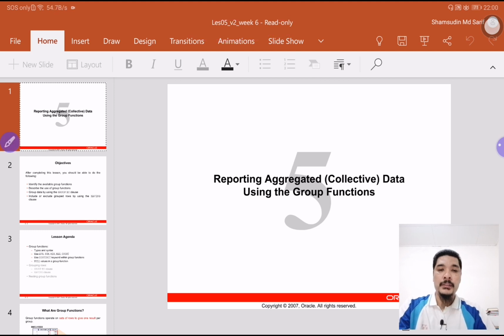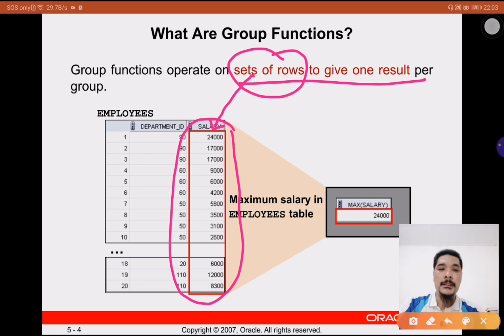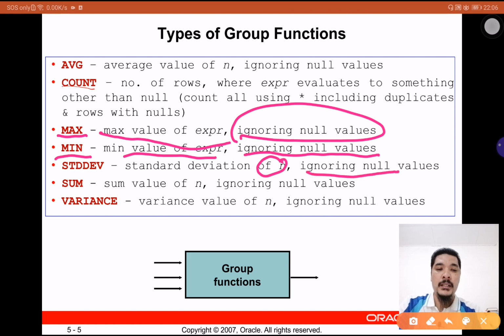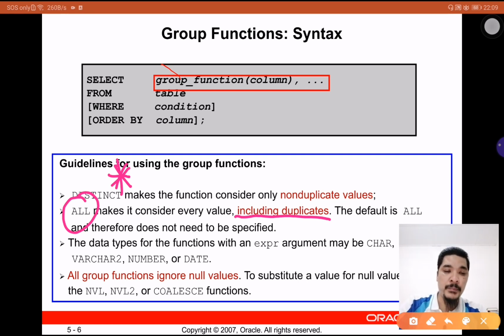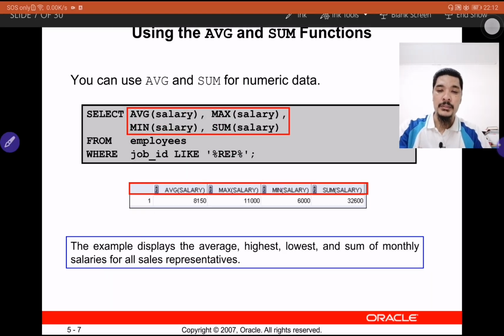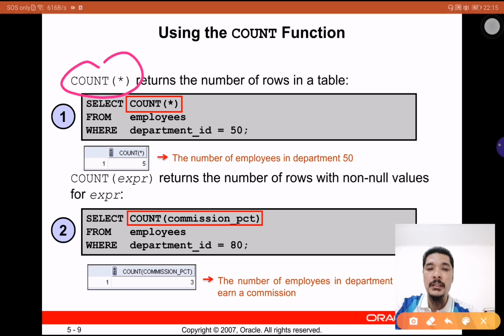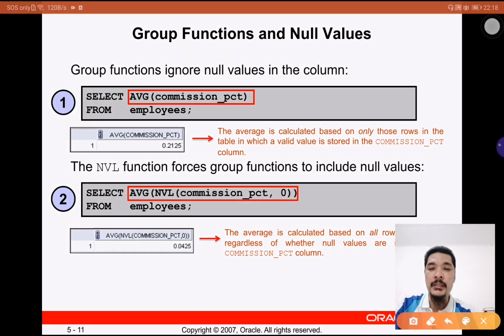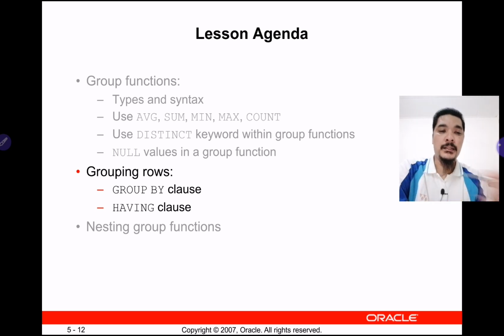001-Les 05 - W6 - Reporting Aggregated (Collective) Data Using the Group Functions - Part 1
001-Les 05 - W6 - Reporting Aggregated (Collective) DataUsing the Group Functions -
Part 1